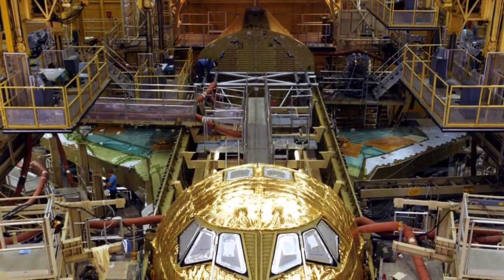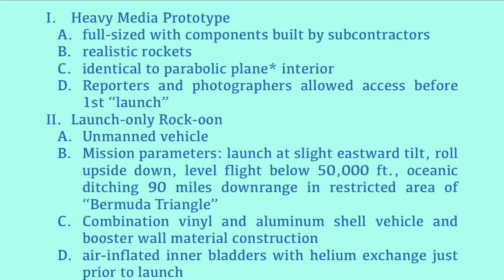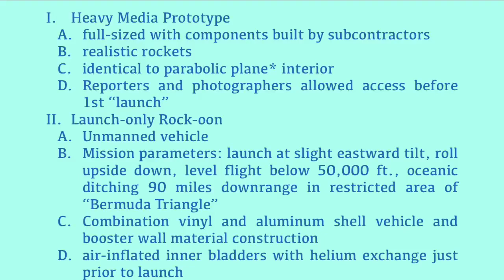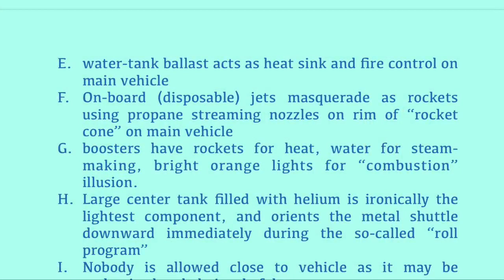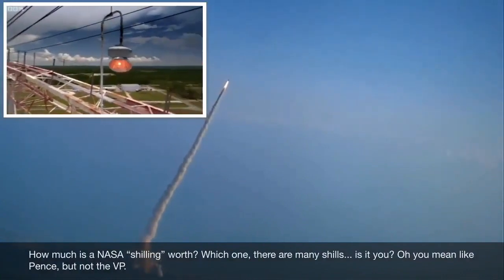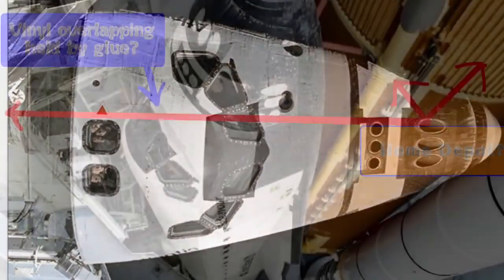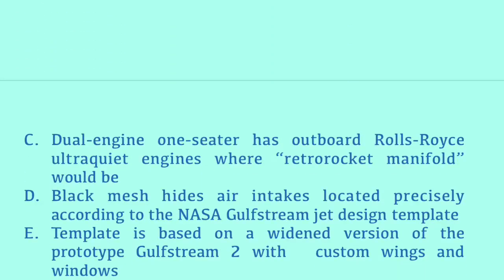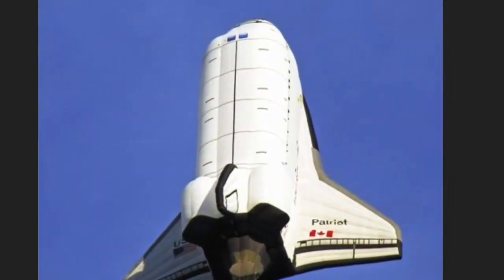The Satanic Space Shuttle swindle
It was the best practical effects hoax of all time. How they fooled the world is truly astounding. To the Freemason space fakers, I must tip me cap to ya fellows, very crafty. How they did it, to make it seem as if the space shuttles columbia, endeavor, discovery, atlantis, and challenger were each one vehicle, that actually went to space and did “science”.
Love my videos? I’ve 2 Patrons, while channels who validate the sincerity of NASA (paid 56 million dollars every day by us) have over thousands contributing to THEM to further spread the narrative of outer space science fiction. I'm actually helping you get smarter every minute, practically a lone voice in a cacophony of phonies.

mirror UAP